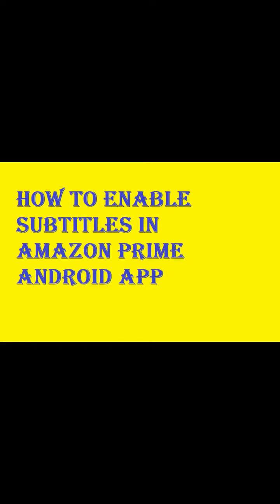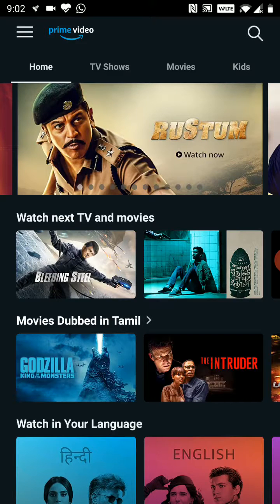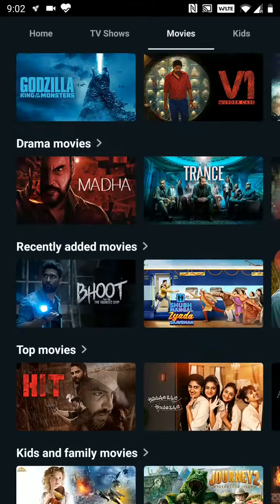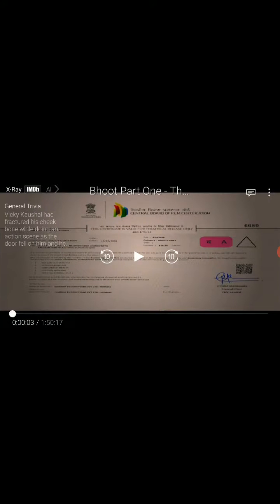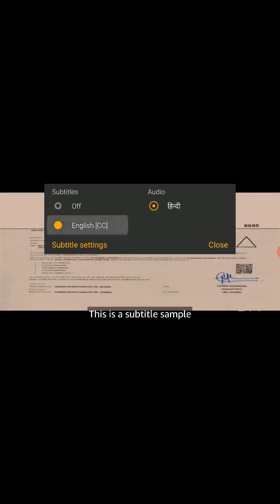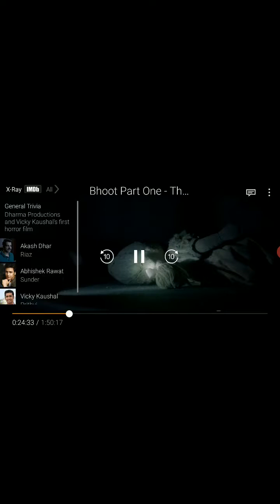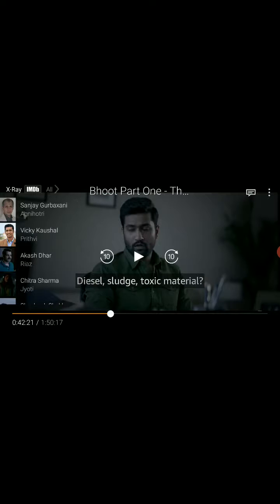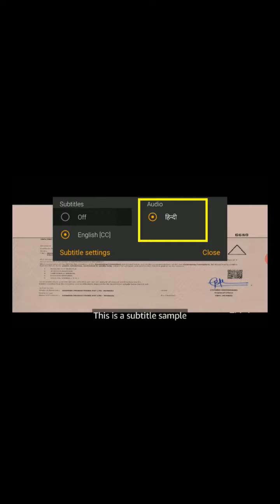How to Turn on Subtitles in Amazon Prime App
Do you want to get enable the subtitle of Amazon prime In Application? Follow the steps given in the video.

Steps to follow:

1. Go to the App. Choose the movies list on the screen.
2. Select your favorite movie.
3. At the top, you will see some messages like a symbol.
4. Choose Subtitle on/ OFF  from that.
5. Nearby you see the Audio option.
6. Choose the appropriate language on the list.

Enjoy the movie understandable in your APP